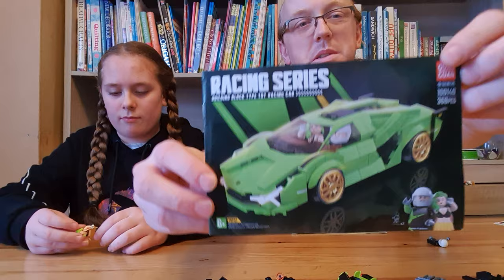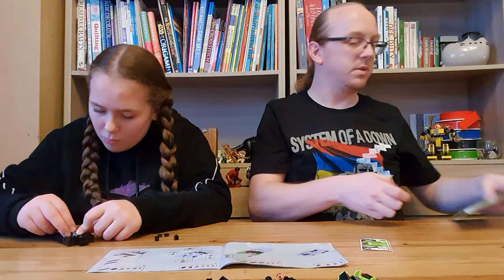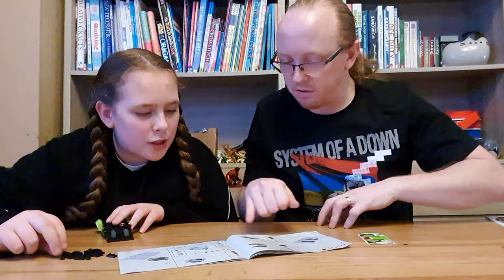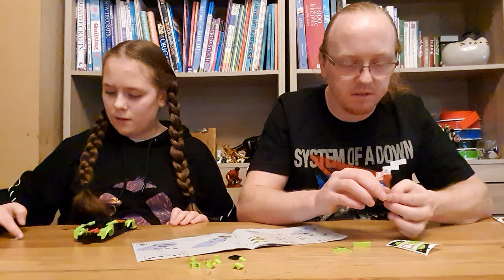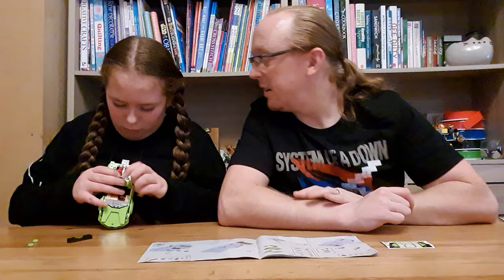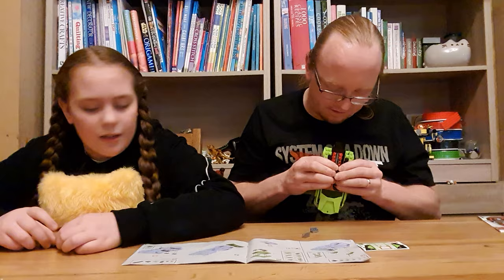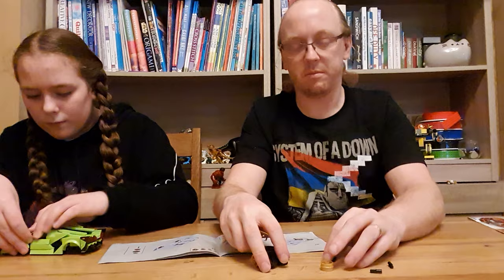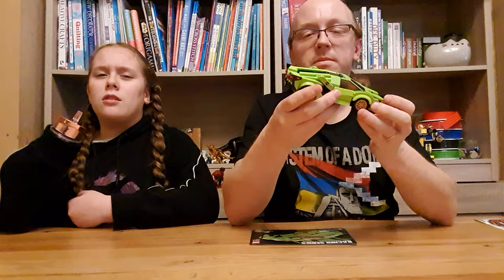Quan Guan Racing Series 100140 - Lamborghini Sian - AliExpress (8-wide LEGO Speed Champions Style)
Today I'm joined by my Daughter Willow again who chose to build what looks to be a Lamborghini inspired car in this series off off-brand LEGO Speed Champions style models we bought from AliExpress.

At first glance this appears to be part of the same 'Racing' series as the first two cars we built but now I'm not so sure. It's branded QuanGuan and uses 'Racing Series' but the manual is in a slightly different formatting and there's branding on each page. The minifigures included in the pack remind me more of MegaBloks than LEGO, and have interesting joints at the shoulders which allow more freedom of movement than typical LEGO minifigures.

The design for the most part is pretty solid and complex. The bricks also feel good quality and clip together well. We did have issues with a couple of the moving parts, and the fact that we also seemed to get two spares of the exact part we had trouble with makes me think the company is aware of issues with those pieces (they look and feel sub-par compared to the rest of the product, and did not fit nicely in a 1x4 space in which they had to fit. I had to resort to using a screwdriver and hammer to squeeze them in to place!

In the video I did incorrectly position parts above the front wheel-arches, but even after fixing them there's very little clearance for the front tyres and as such the model does not roll freely.

Due to these issues I can't really recommend this set, the quality is not as high as the last few we've built, but as a display model it still looks pretty cool next to the other cars.

Here is a link to AliExpress where we bought this model: